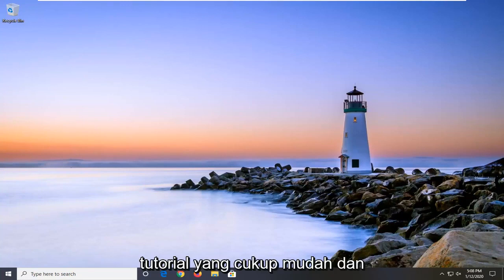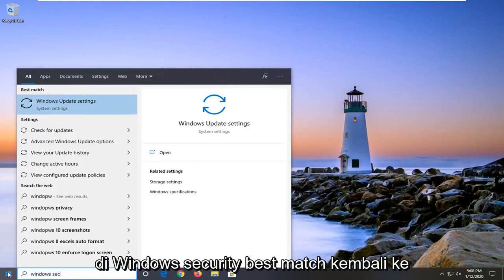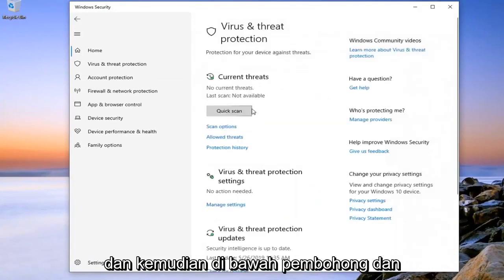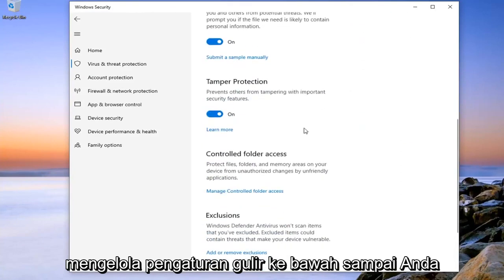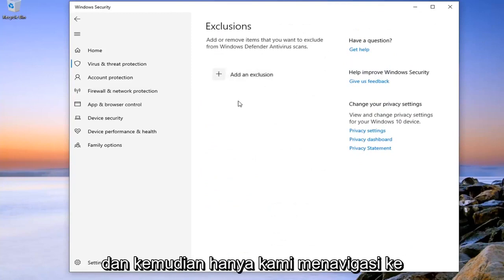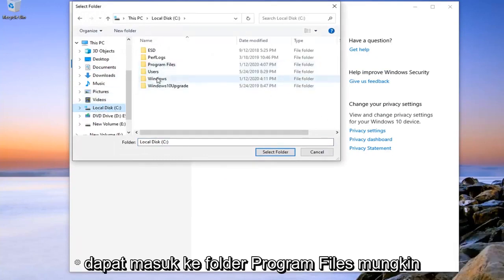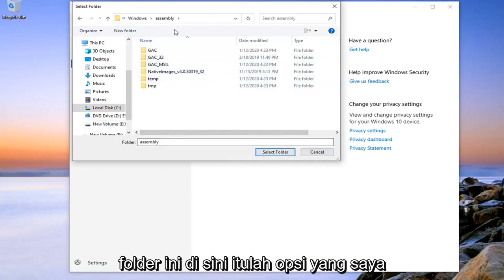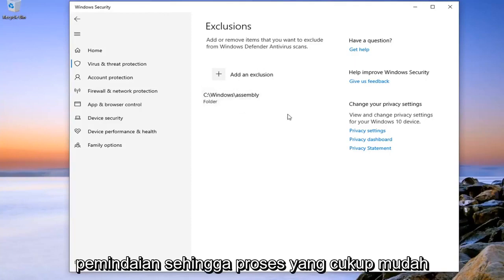Cara mengecualikan file dan folder dari pemindaian Windows Defender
Cara Mengecualikan File atau Folder dari Pemindaian Pembela Windows Di Windows 10 [Tutorial]

Apakah Anda mendapatkan positif palsu dengan Windows Defender Antivirus? Berikut adalah langkah-langkah untuk mengecualikan file, folder, dan item lainnya agar tidak dipindai di Windows 10.

Pada Windows 10, Windows Defender Antivirus adalah mesin anti-malware default Anda untuk melindungi perangkat dan data Anda.

Meskipun sebagian besar antivirus bawaan Windows 10 melakukan pekerjaan yang cukup baik, itu mungkin menandai file atau folder yang Anda percaya sebagai berbahaya. Jika Anda ingin mencegah jenis perilaku ini terjadi, Windows Defender Antivirus menyertakan opsi untuk mengecualikan file dan folder, serta jenis file dan proses agar tidak dipindai dan diblokir.

Dalam panduan Windows 10 ini, kami memandu Anda melalui langkah-langkah untuk mengecualikan item dan lokasi tertentu dari pemindaian Windows Defender Antivirus.

Windows Defender Firewall adalah penjaga keamanan komputer Windows Anda. Windows Firewall adalah aplikasi vital yang dikembangkan oleh Microsoft dan hadir dengan setiap PC Windows secara default. Ini adalah perlindungan antivirus default komputer Windows Anda. Windows Firewall memfasilitasi penyaringan transmisi data di seluruh komputer. Saat Anda memindai komputer Anda menggunakan Windows Defender atau Windows Firewall, apa pun namanya, komputer akan memindai setiap file dan folder. Terkadang ada file atau jenis file tertentu yang kita ketahui tidak corrupt dan ingin kita lewati untuk mempercepat proses scanning. Dalam hal ini, Anda dapat mengecualikan folder atau file atau jenis file tersebut untuk dipindai oleh Windows Defender. Dalam tutorial ini, kami akan menunjukkan cara mengecualikan folder atau file dari pemindaian Windows Defender di Windows 10.

Windows Defender dapat memindai dan memantau hampir semua folder di Windows 10. Jika Anda memiliki folder yang mungkin memiliki file yang dapat mengirim alarm ke Keamanan Windows, maka yang terbaik adalah Menambahkan pengecualian ke Keamanan Windows. Tidak apa-apa untuk melakukannya jika Anda yakin bahwa isi folder tersebut aman dan Windows Defender hanya mengeluarkan peringatan positif palsu. Dengan begitu, folder tersebut tidak akan dipindai di masa mendatang. Sekali lagi, ada beberapa file dan folder Windows yang mungkin Anda kecualikan dari pemindaian Antivirus – dan Anda mungkin ingin melakukannya untuk menghemat waktu pemindaian Anda.